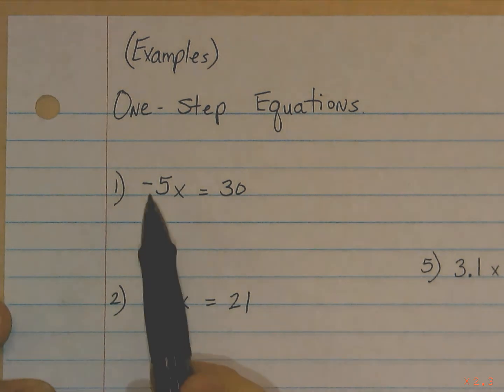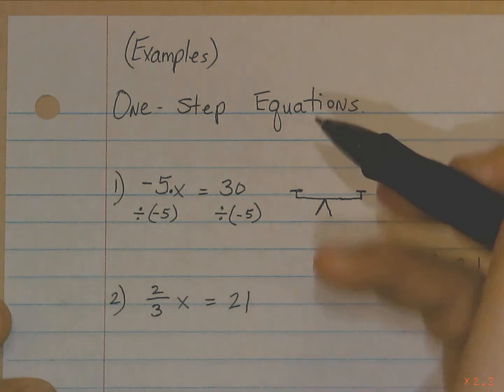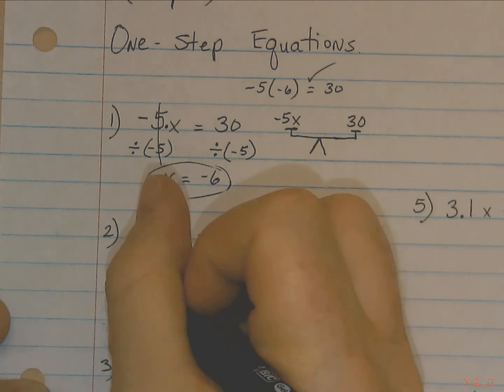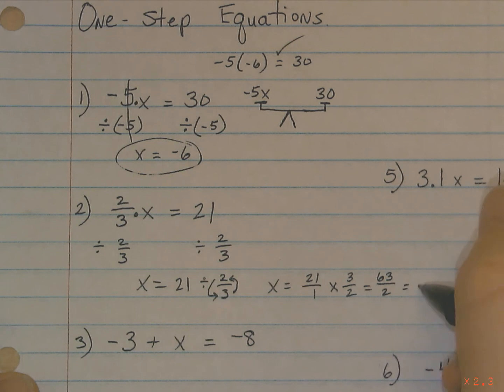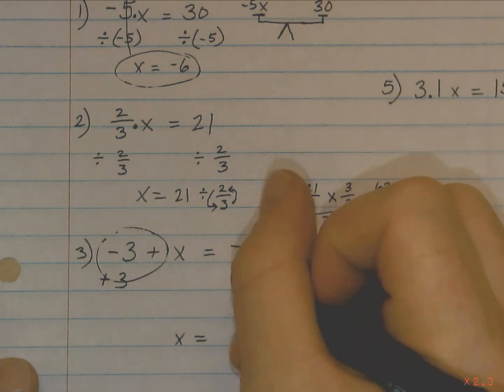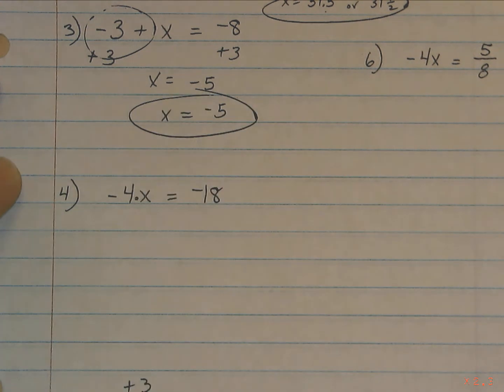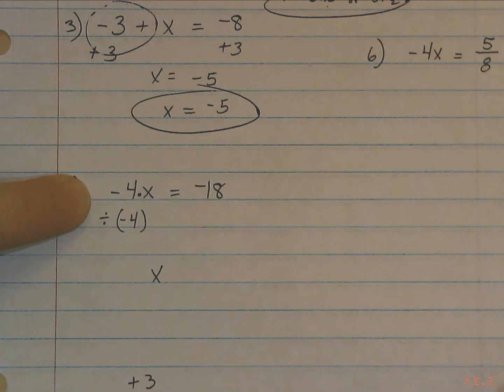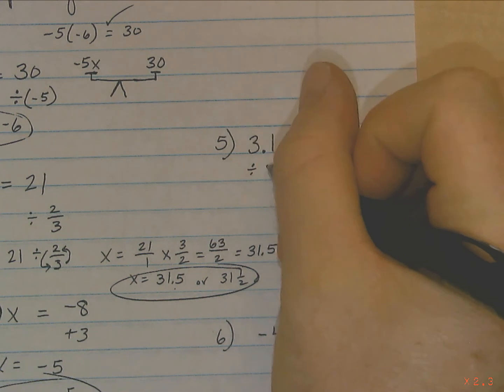1 Step Equations 6Examples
1 Step equations (examples)